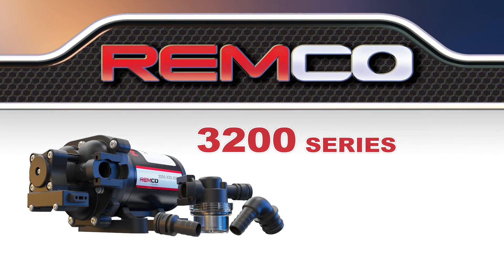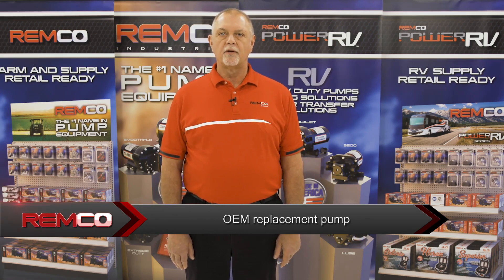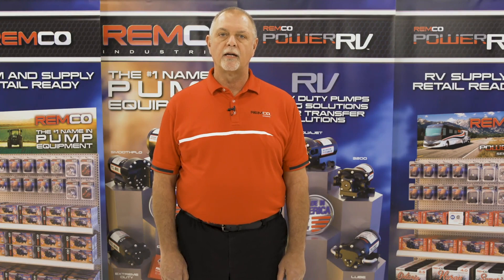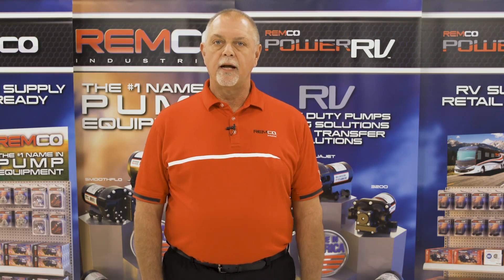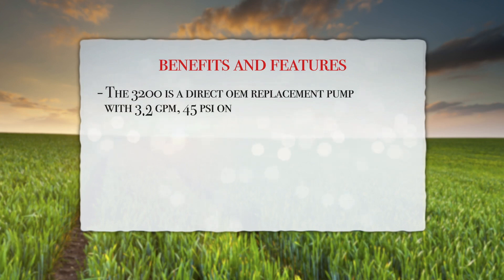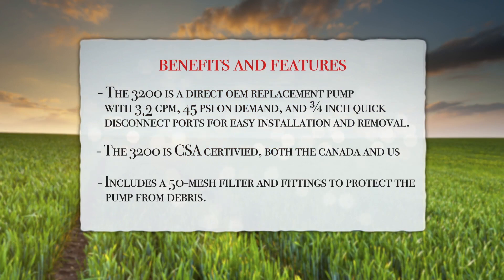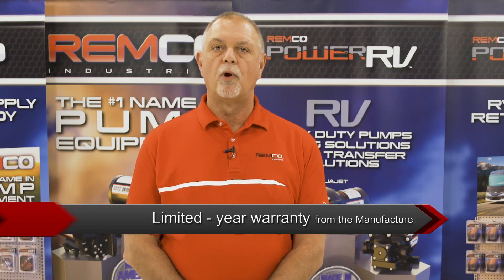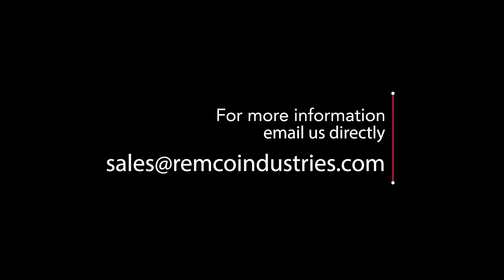Remco Industries 3200 Series pumps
Remco Industries introduction to the Remco ProFlo 3200 Series pumps.  This video will help you better understand our products.  Our electric diaphragm pumps are made in the USA with the highest quality on the market today.